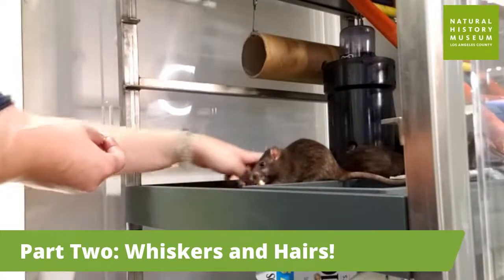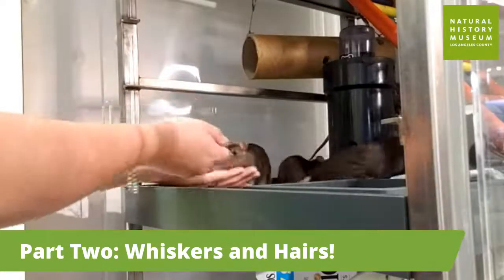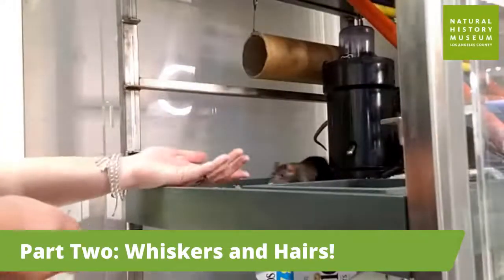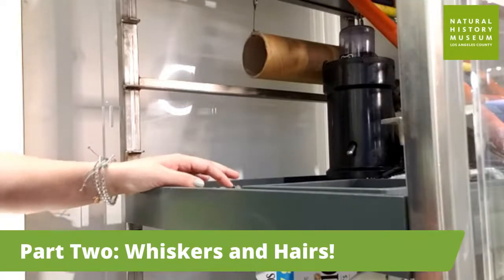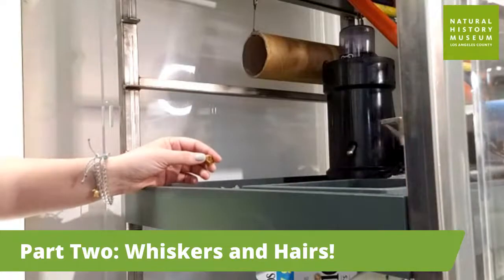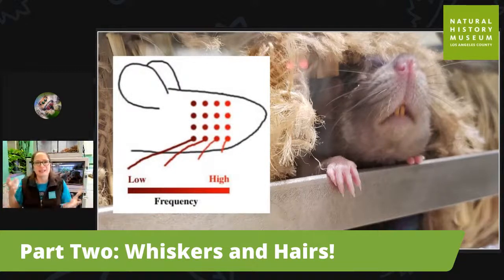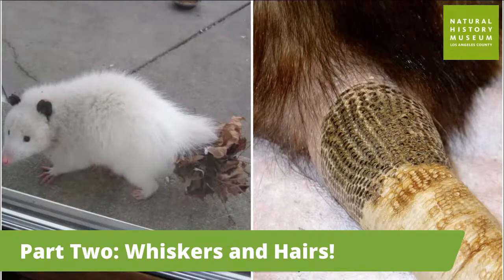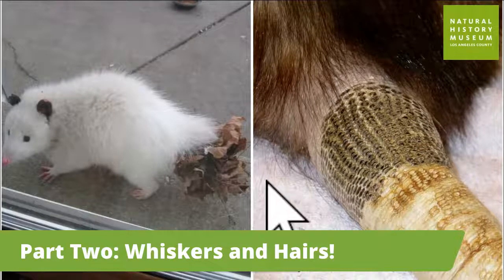NHMLA Lunch Time with Live Animals | Whiskers and Fur!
Welcome to Vertebrate and Invertebrate Hair: Part 2 - Whiskers and Fur! Today, Leslie and Justine share facts about whiskers, hair, and fur along with a handful of special guests from the Museum!